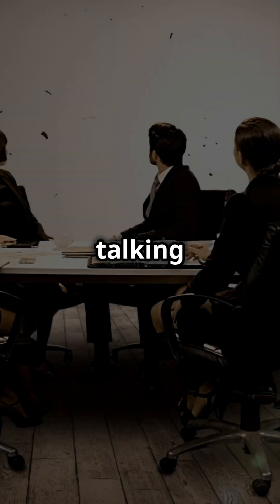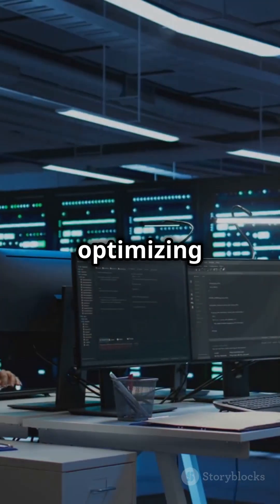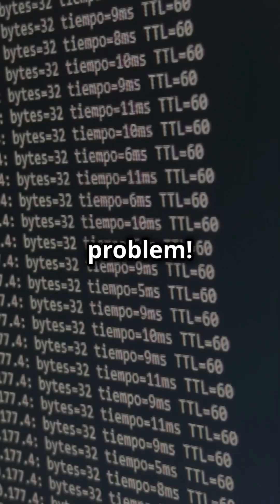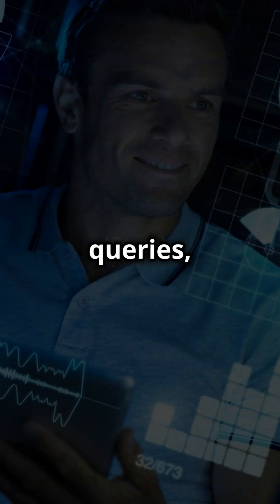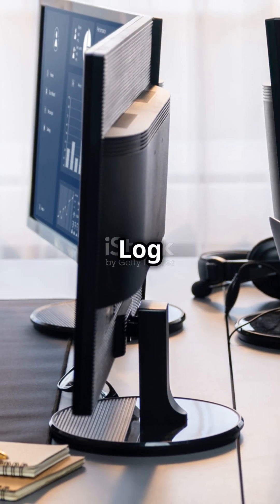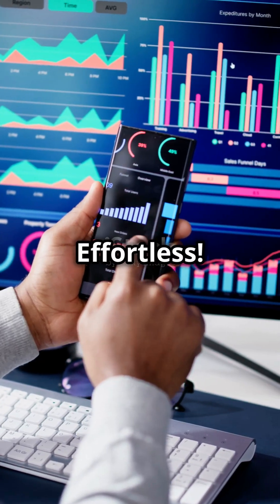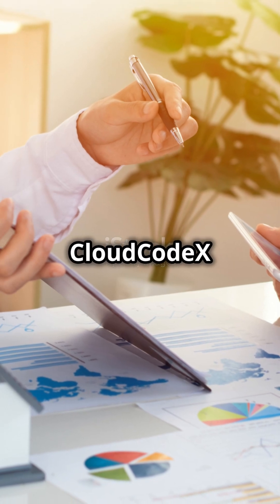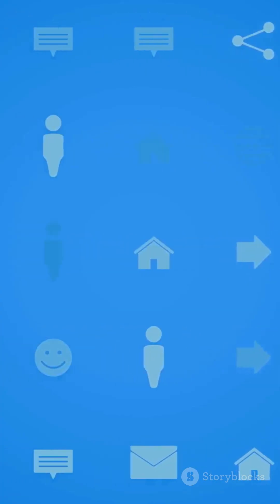📊 Azure Monitor – Real-Time Cloud Monitoring & Insights | Explained! 🚀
Monitoring cloud resources is essential for performance, security, and reliability. In this video, we break down Azure Monitor, Microsoft’s real-time cloud monitoring tool, which helps track and analyze Azure resources, applications, and infrastructure.

🔹 What You’ll Learn in This Video:
✅ What is Azure Monitor? A powerful tool for tracking cloud performance.
✅ How Azure Monitor collects & analyzes data from:
    📊 Virtual Machines (VMs) – Monitor CPU, memory, and storage usage.
    📦 Applications – Gain insights into response times and failures.
    📂 Databases – Analyze query performance and latency issues.

✅ Real-time metrics, logs & alerts 📈 – Get instant notifications about issues.
✅ Azure Log Analytics integration 🔍 – Advanced troubleshooting & diagnostics.
✅ Application Insights 📊 – Full-stack monitoring for web and cloud applications.
✅ Seamless automation with Power BI, Logic Apps & Microsoft Sentinel ⚙️ – Automate issue detection and response.

🎥 This video includes Azure service icons for each feature to help you understand visually! 🖼️

With Azure Monitor, businesses can proactively detect performance issues, ensure high availability, and make data-driven decisions for their cloud infrastructure.

📩 Let’s connect! Join us on LinkedIn, Twitter & Discord for more cloud computing discussions.